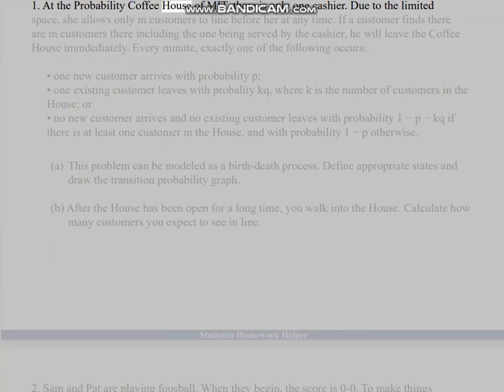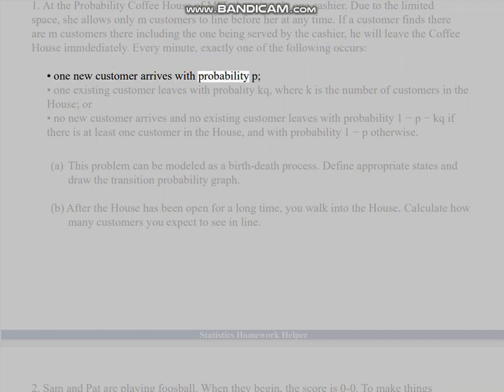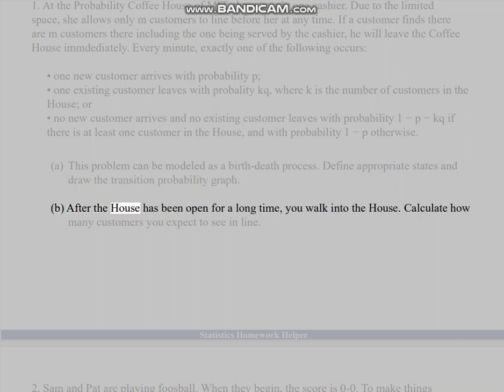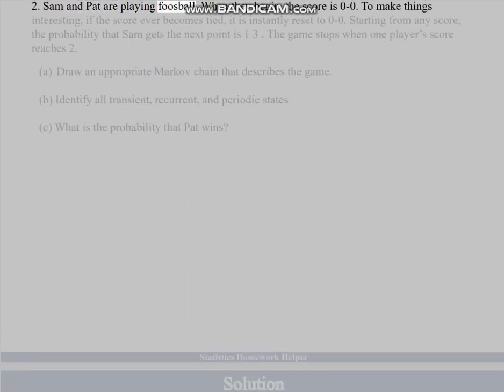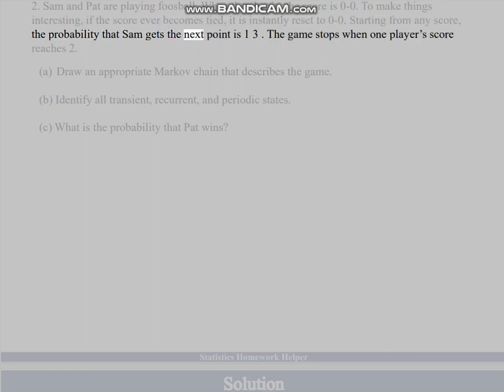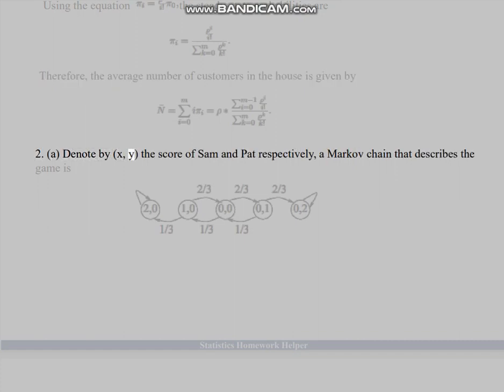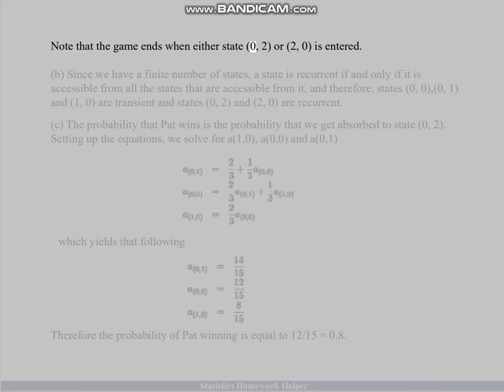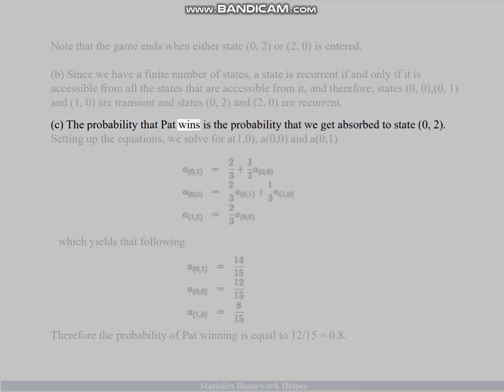Probabilistic Systems Analysis Homework Help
I am Charles G. I am a Probabilistic Systems Analysis Homework Expert at statisticshomeworkhelper.com. I hold a Master's in Statistics, from San Francisco, USA. I have been helping students with their homework for the past 6 years. I solve homework related to Probabilistic Systems Analysis.